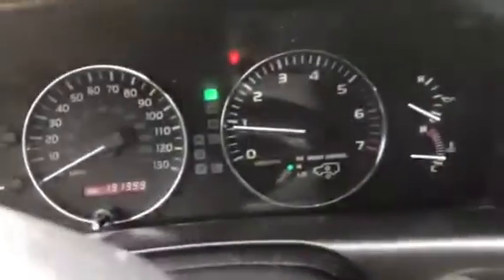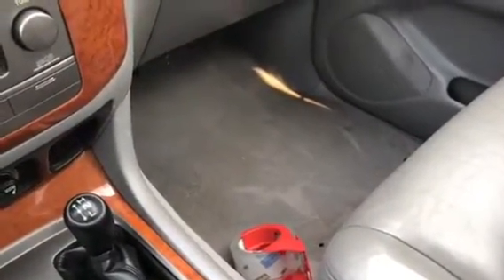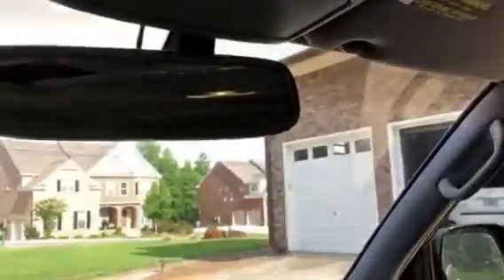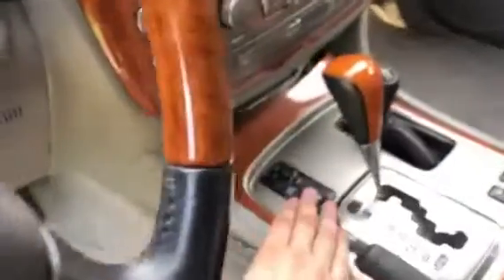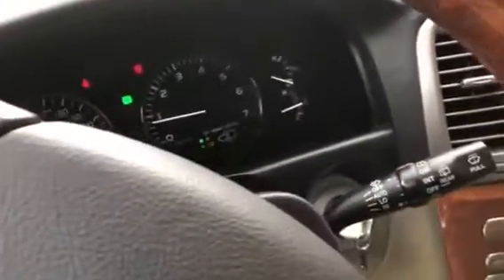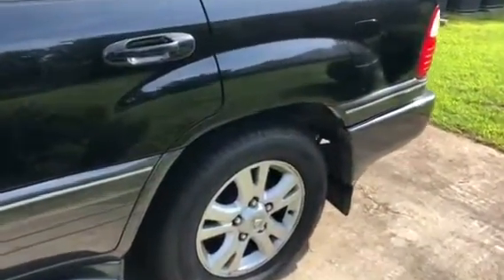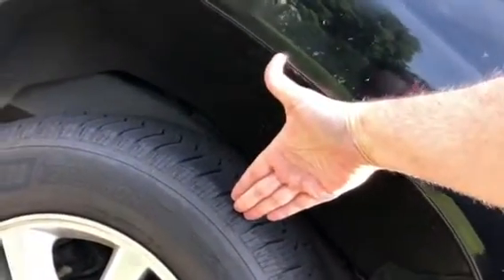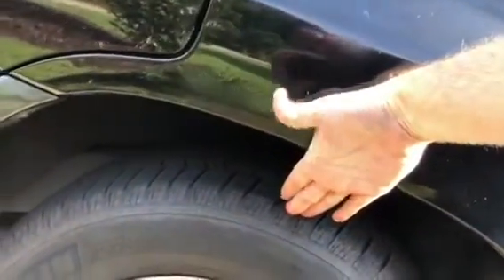LX470 video interior and height adjust